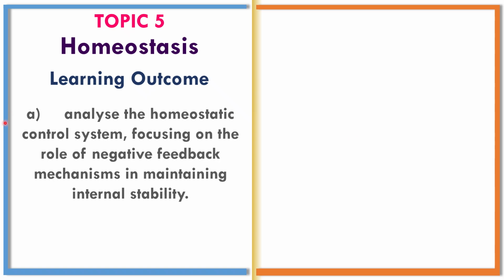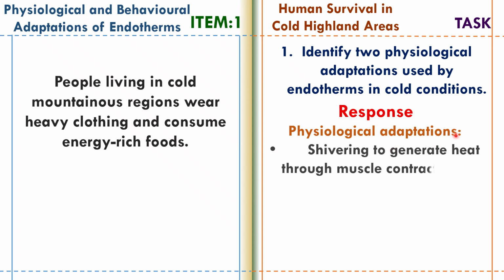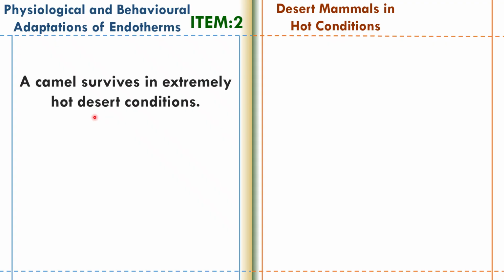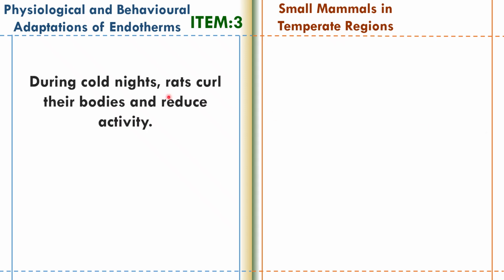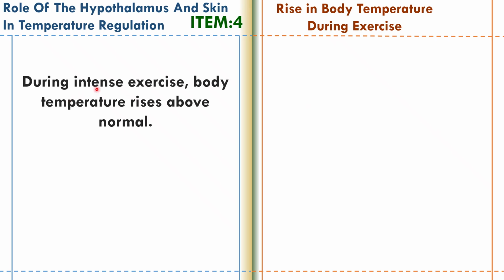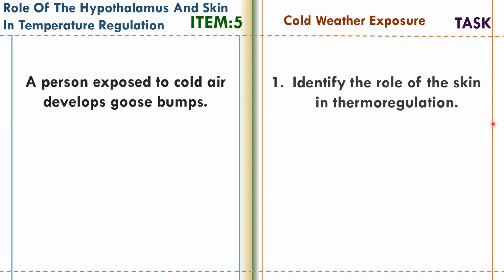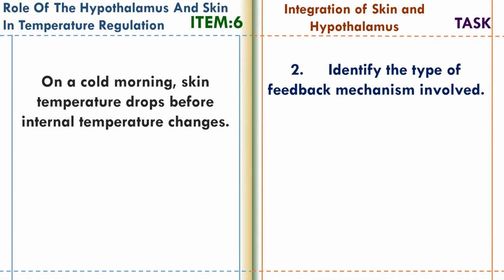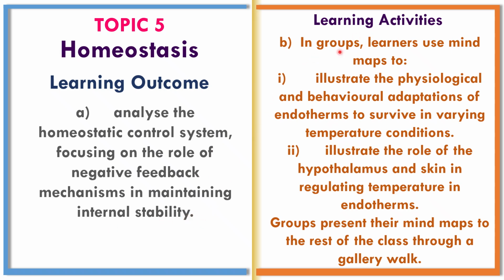Homeostasis-2-Physiological, Behavioral Adaptations, the Role of the Hypothalamus and Skin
In groups, learners use mind maps to:
i) illustrate the physiological and behavioural adaptations of endotherms to survive in varying temperature conditions.
ii) illustrate the role of the hypothalamus and skin in regulating temperature in endotherms.
Groups present their mind maps to the rest of the class through a gallery walk.